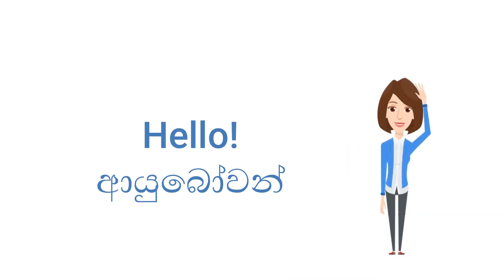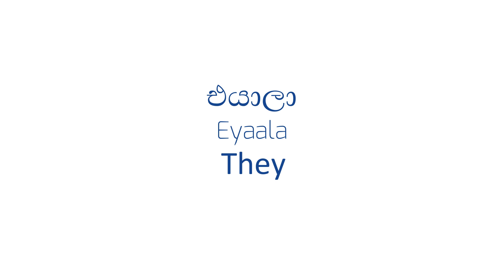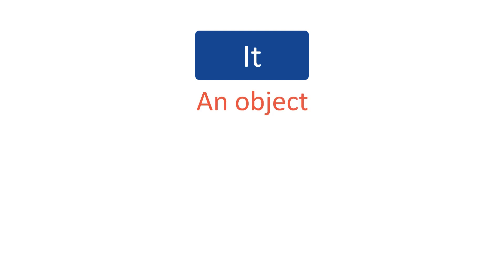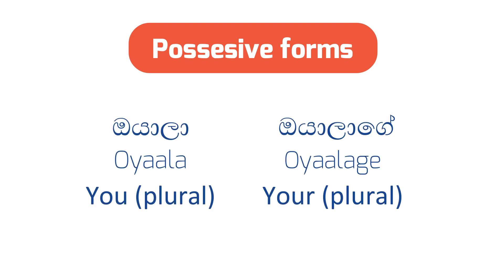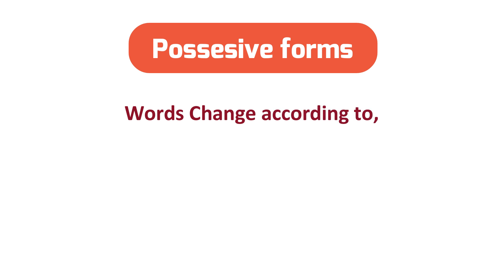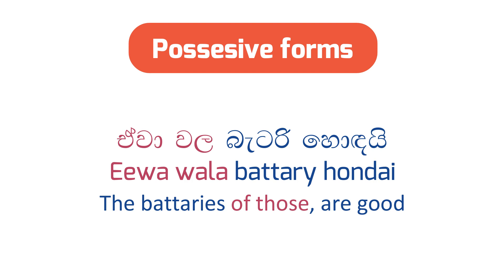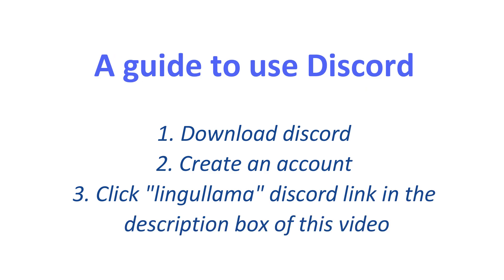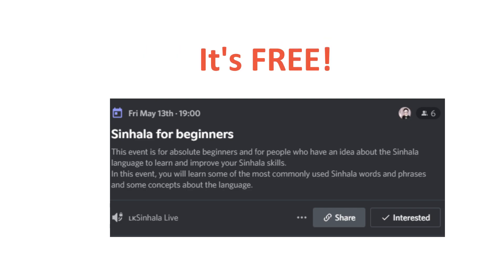Learn Sinhala pronouns - Learn basic Sinhala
From this video, you can learn the basic pronouns in Sinhala with the possessive forms and some related grammar.
Remember to watch the announcement at the end of the video.

Are you interested in learning Sinhala? at least some basic sentences? or in the intermediate level?
Even though most of the resources teach you Sinhala, some might give you the translation in written form. And that's not how we speak!
So, in this channel, I teach spoken Sinhala that people use when they speak in day to day life :)

For Sinhala speakers, you can learn English, Chinese and other languages in Sinhala on "Lingo crown (සිංහලෙන්)" channel